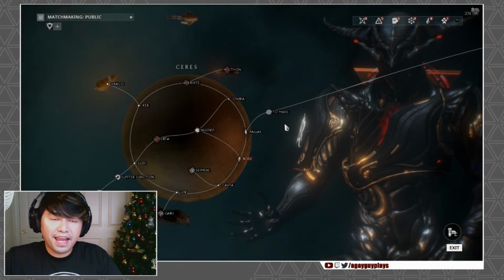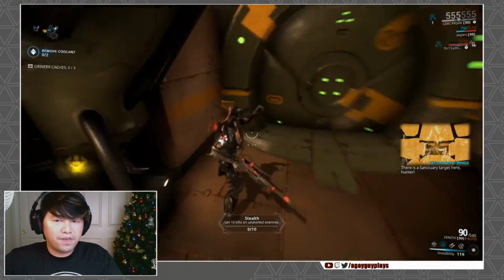Warframe: Zenith - BUFFED, A New Unicorn? [thesnapshot]